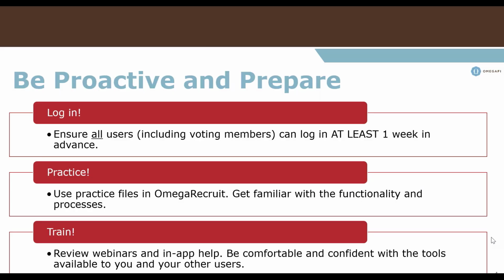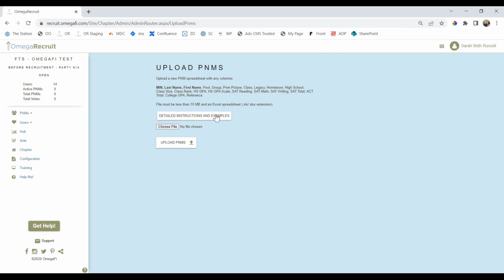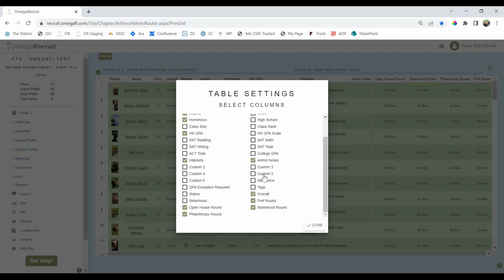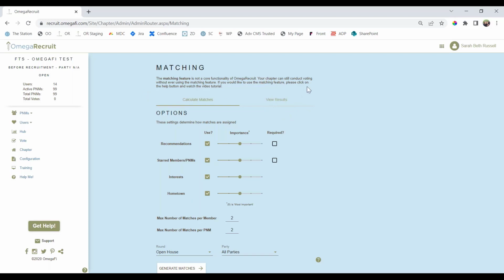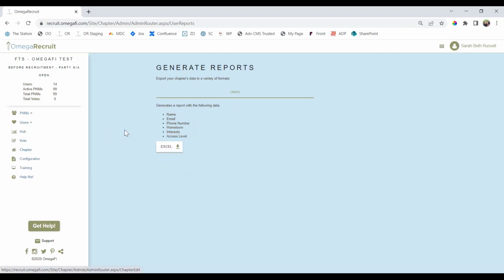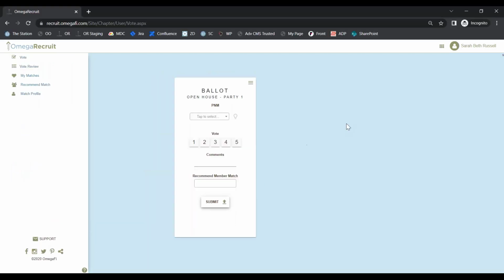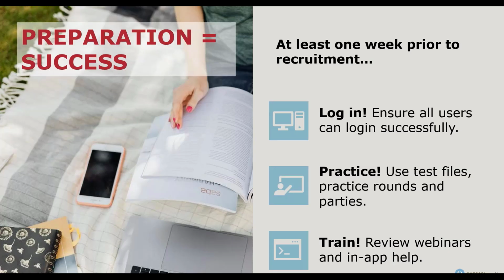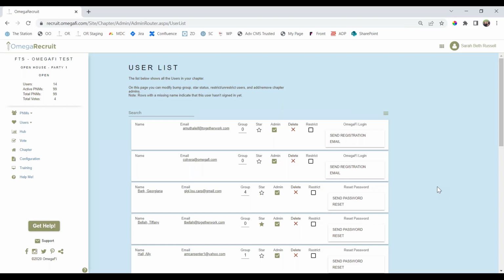Summer 2022 OmegaRecruit Webinar 6 14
We've updated OmegaRecruit! Since the recording of this video, we have moved the Matching Feature to its own Menu Option in the left-hand column. The feature works exactly the same as you're used to- we just moved it to an easier to access spot for you chapter!